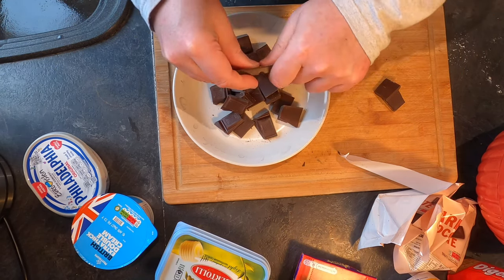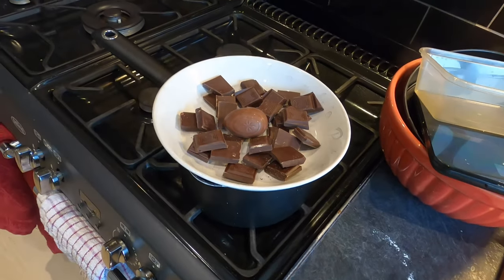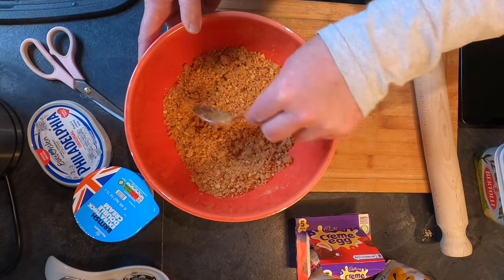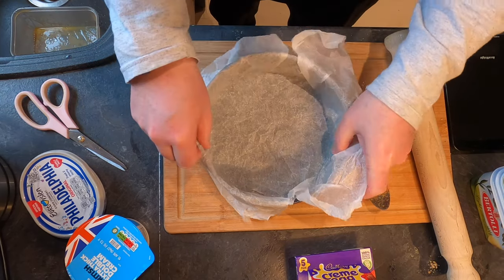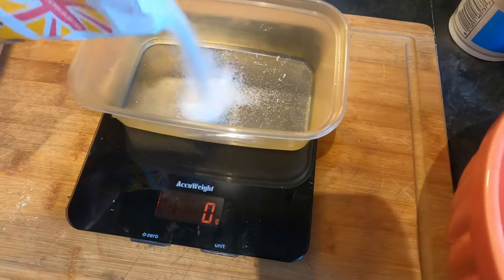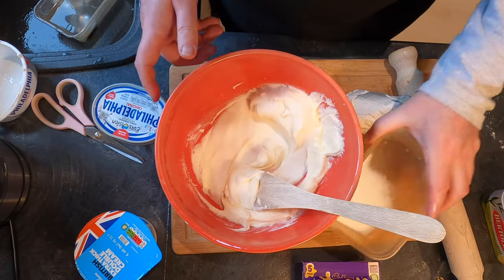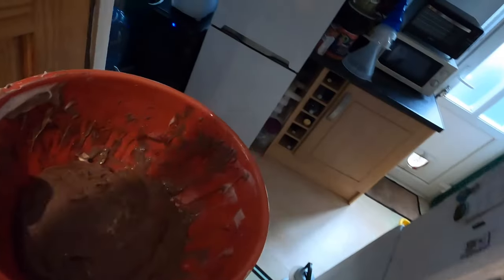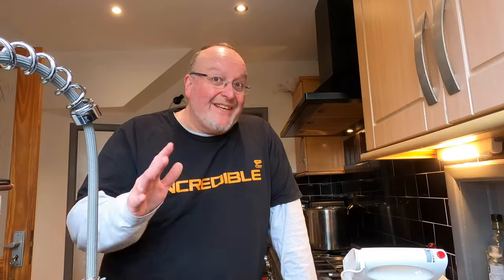Making a Cadbury Creme Egg Cheesecake! A Super Sweet Treat for that Easter Dessert!!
Hey folks! In this film I'll be making a British style cheesecake that is super chocolatey and contains the iconic Cadbury's Creme Eggs!!

The film goes through all stages of the process including ingredients, recipe and tasting.

The ingredients are as follows: digestive biscuits, caster sugar, cocoa powder, 5 Cadbury Creme Eggs, 200g dark chocolate, butter or margarine, 200ml double cream and a 280g tub of Philadelphia full-fat cream cheese.

The recipe is as follows:
1. Put around 3-5 centimetres of water into a saucepan and put the heat on beneath it gently.
2. Put a bowl on top of the saucepan, beak up the 200g dark chocolate and put it into the bowl so that when the water warms beneath the bowl that it melts the chocolate. Alongside the dark chocolate also put one of the Cadbury Creme Eggs into the bowl.
3. Take 15 digestive biscuits and put them into a bowl, then using a rolling pin just break the biscuits up into crumbs.
4. Add a heaped dessert spoon of caster sugar into the biscuit base.
5. Weigh out 60g of butter / margarine and melt it in a microwave and then drizzle it onto the biscuit crumbs and mix it all together with a spoon.
6. Get the tin in which you are making the cheesecake and get some grease-proof paper that is sufficient in size to cover the base and sides of the tin. Scrunch the grease-proof paper up and then line the bottom of the tin with it.
7. Tip the biscuit crumbs into the greaseproof paper covered tin and press them so that they make a flat and solid base, then put the tin with the pressed biscuit crumbs in into the fridge for 40 minutes.
8. Once the chocolate has melted remove it from the heat.
9. Weigh out 150g of caster sugar.
10. Add the Philadelphia cream cheese into a bowl, add the caster sugar into the bowl with the cream cheese and cream these together with a wooden spatula.
11. Add two teaspoonfuls of cocoa powder into the bowl and mix that in also to make a sweet chocolate cream cheese, then put the bowl into the fridge for 20 minutes.
12. Put the double cream into another bowl and then whisk it until it goes thick and forms stiff peaks.
13. Take everything out of the fridge and start to mix together in one bowl the cream, the Philadelphia and the melted chocolate, add one spoonful of each at a time and mix, and mix until you have just one bowl of chocolate cheesecake mixture.
14. Pour and smooth the mixture into the tin with the crushed digestive base.
15. Half the Cadbury Creme Eggs with a sharp knife (so as not to crush them) and place these evenly on top of the cheesecake.
16. Put the cheesecake into a freezer for 2 hours. Remove it from the freezer 30 minutes before serving.
17. Cut the cheesecake into portions and serve with  some cream.
18. ENJOY!!

Hope that you enjoyed the film folks, catch you next time and HAPPY EASTER!!

My latest book ‘My Banana Journey’ is out now and available globally through Amazon, search for it on your local Amazon site.